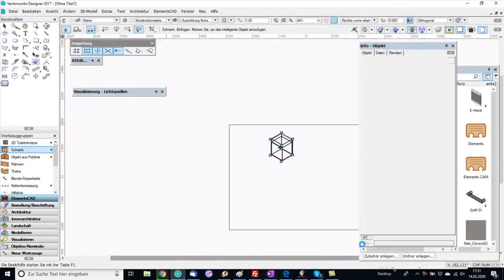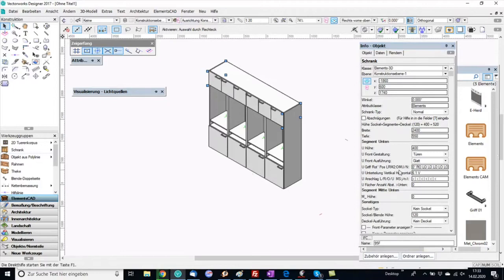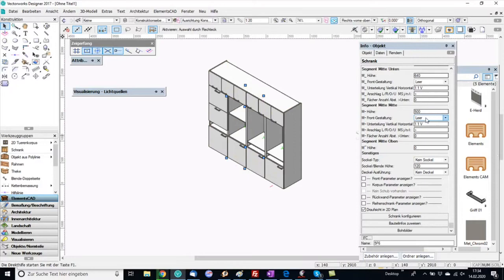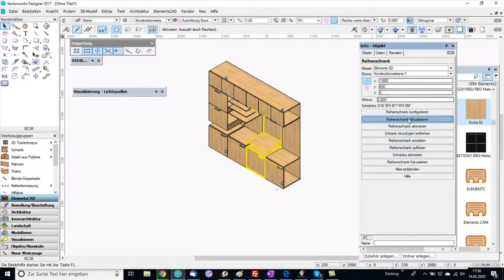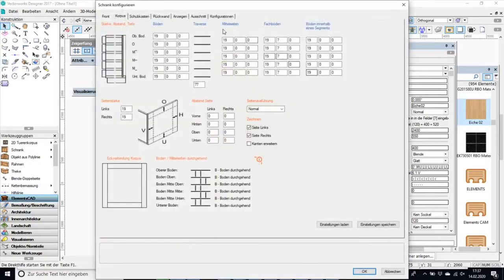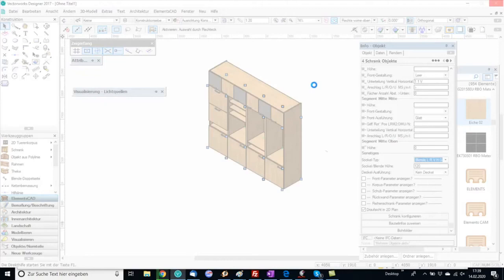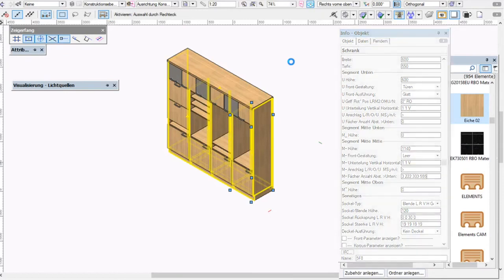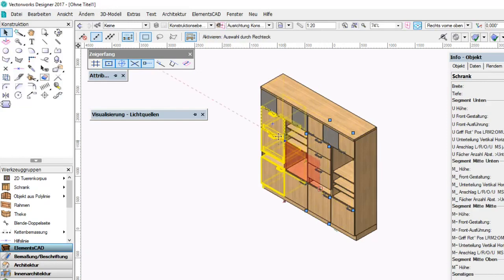Design a living room cabinet with ElementsCAD for Vectorworks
In this video we design a series cabinet e.g. for a living room.
ElementsCAD is currently available in german, english, spanish and italian language.

The features "series cabinet" enables to melt dajacent cabinets, so sides or bottoms etc. are melted to one panel.
This is necessary for the presentation, but as well for the material list or the cnc production...